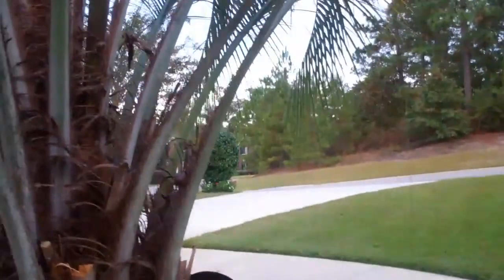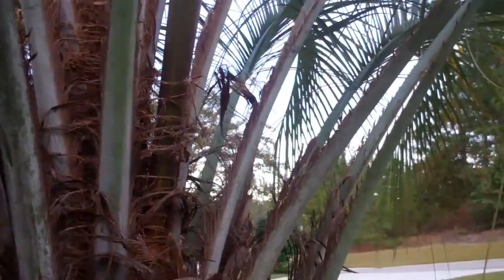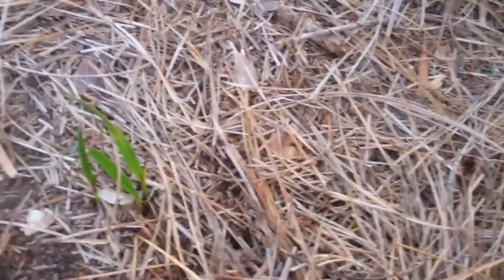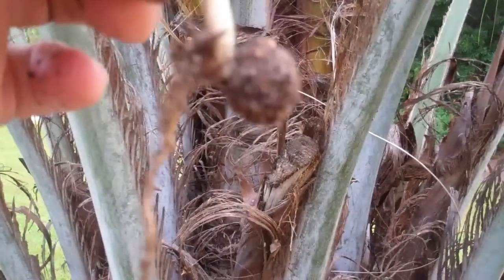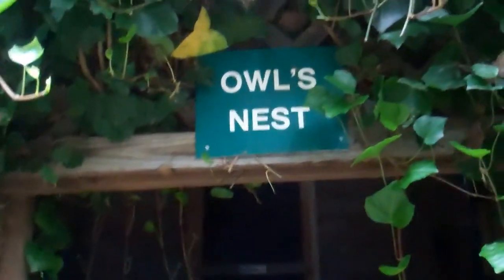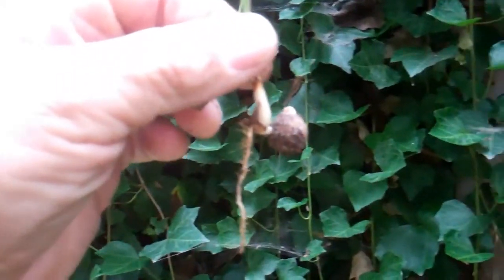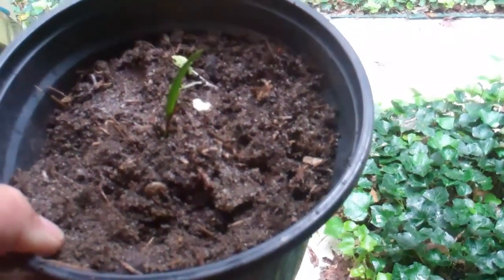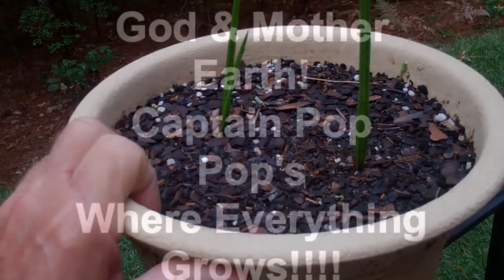Growing Pindo Palms part 2 Jim Walters Green Thumb Gardener 2013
Well these Pindo Palm fruits have been cooking in the ground under the pine straw for about four months or so. I just buried a bunch of the fruits right as they fell off the tree last generation . Sure enough up through the ground four or six at a time . Baby Pindo Palms start growing next to their mother. I remind young people what a great business to get in with a long term financial reward. I could grow hundreds and hundreds of resale Palms which range from $50 to $500.00 depending on size and then another big bill to install them. If I wanted a Pindo Palm installed in my front yard like the big one in the video it could be $ 800.00 or more. Get some land and start growing Palm Trees.
I sold a Royal Palm down in Florida for $4,500 installed and it cost me nothing . Big Money in Palm Trees.